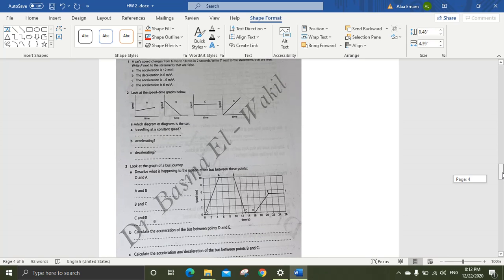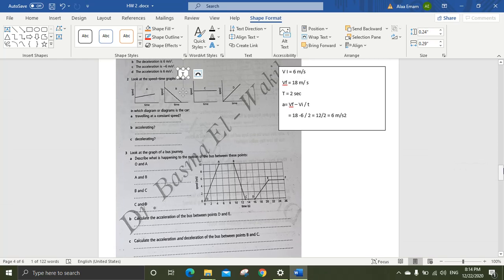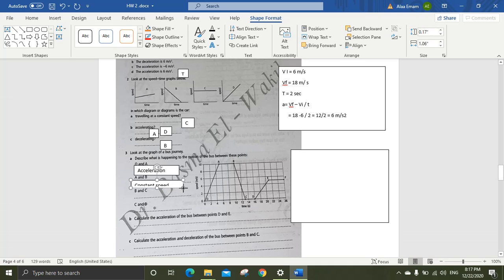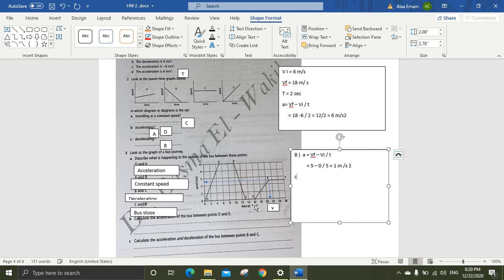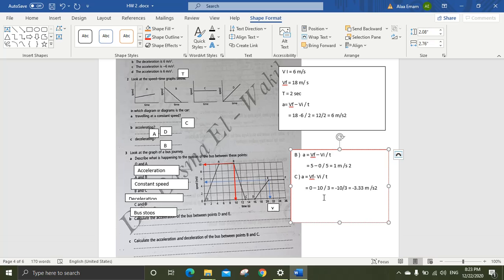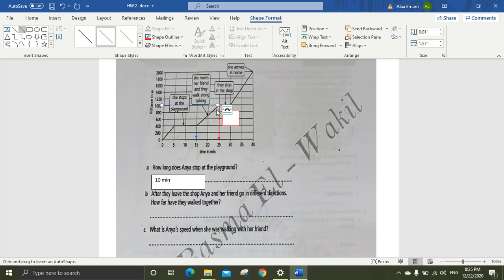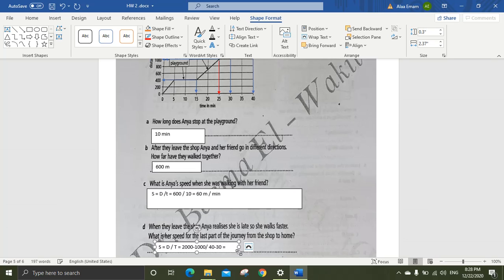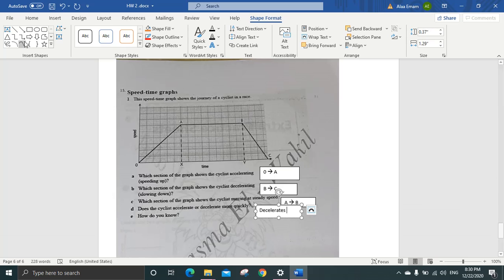Pyhsics Year 7 - 2- Dr.sara